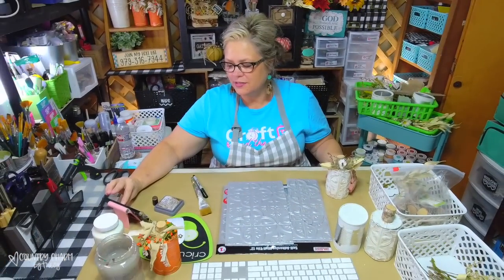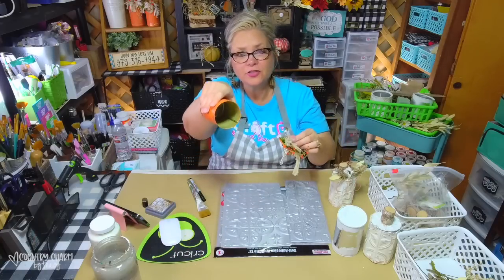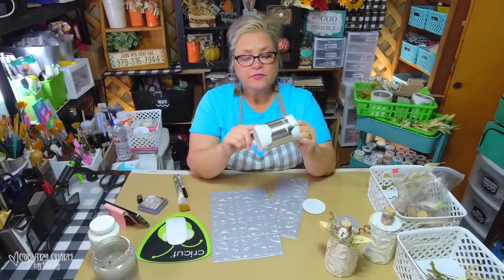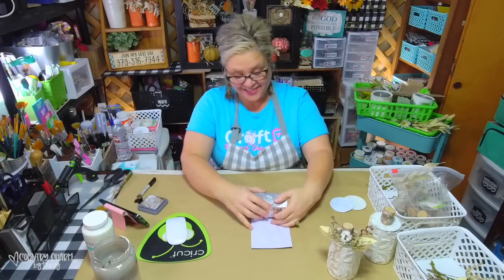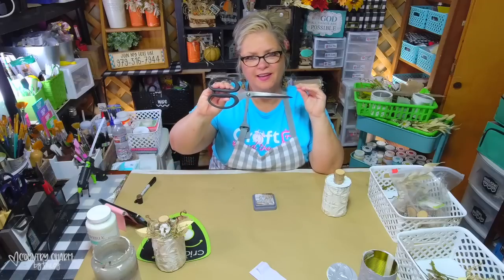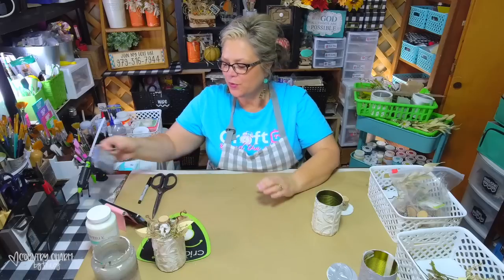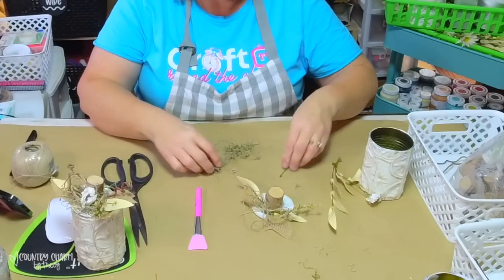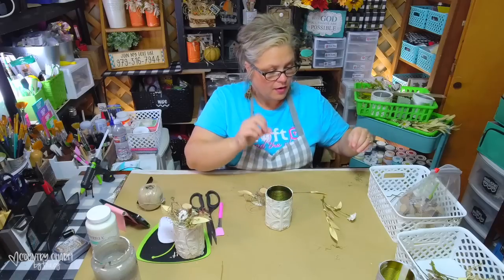🍂 🌿 🌾 Tin Can White Pumpkin DIYS || High-End Decor on a Budget || Tin Can Pumpkins